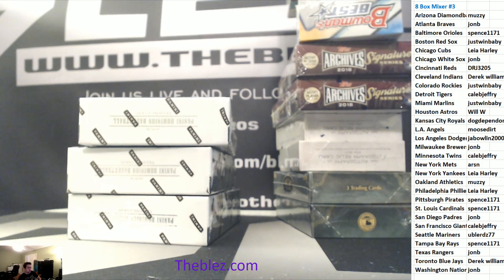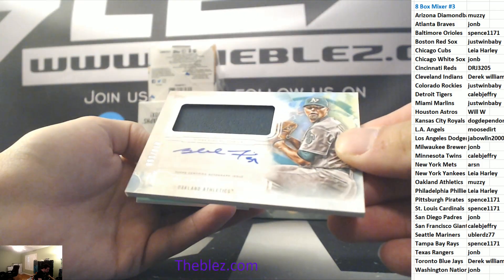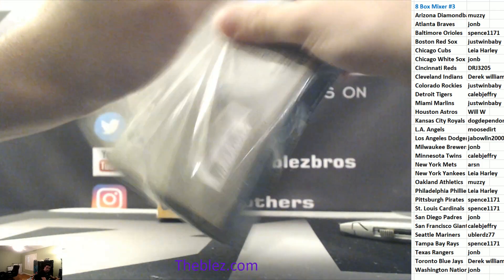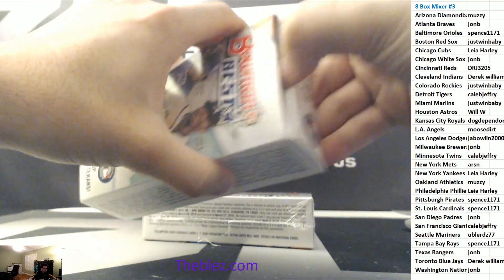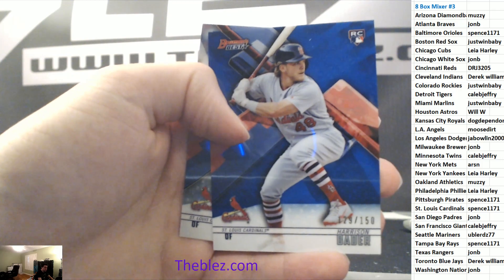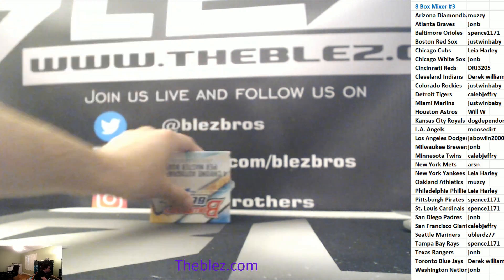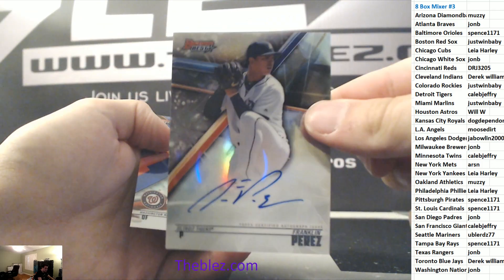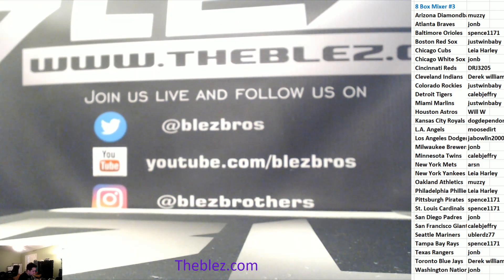2019 Baseball 8 Box Mixer #3